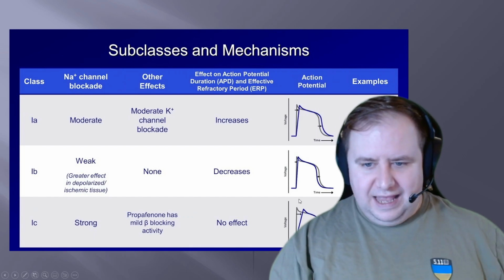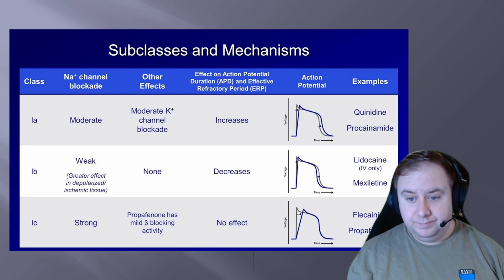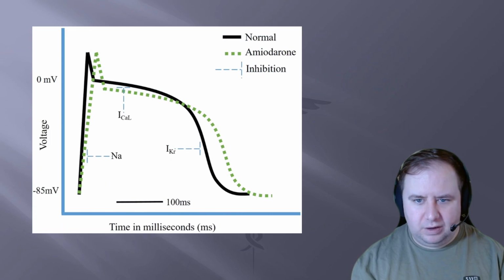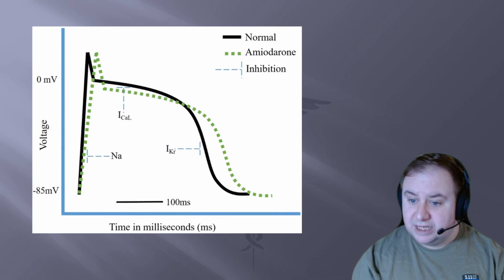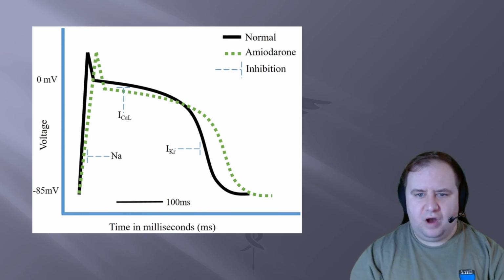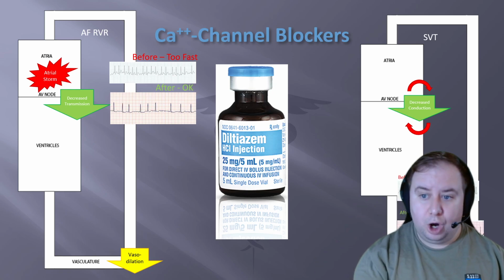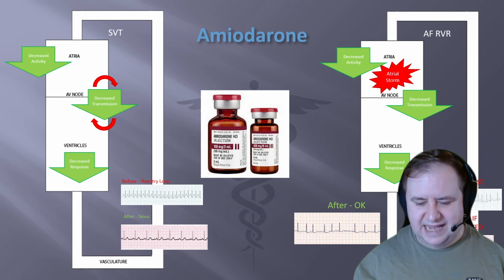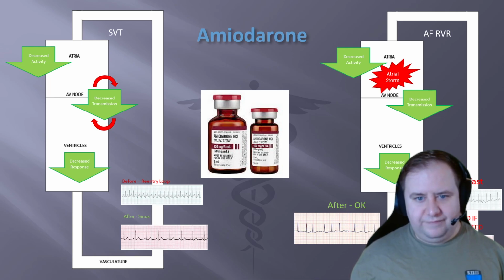WHICH Antiarrhythmic should I USE???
How can we as paramedics choose between the drugs that we have available to treat arrhythmias in the prehospital environment?